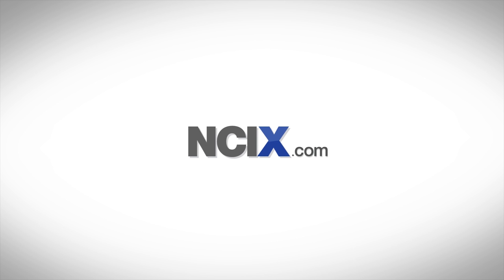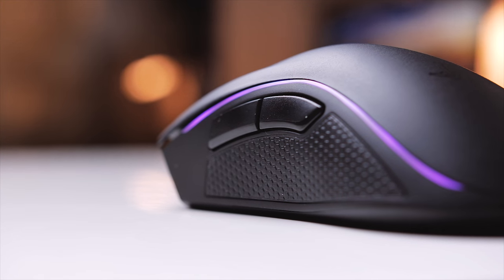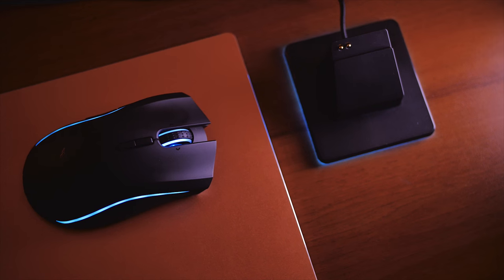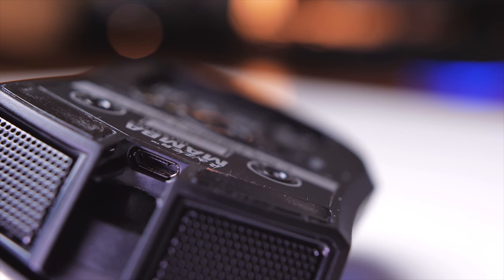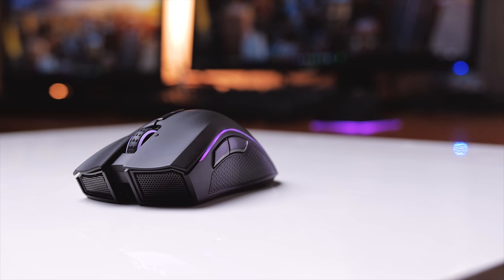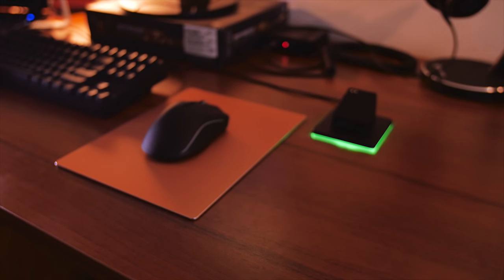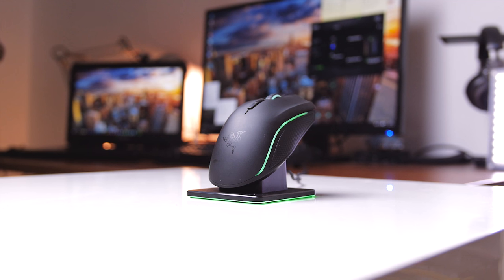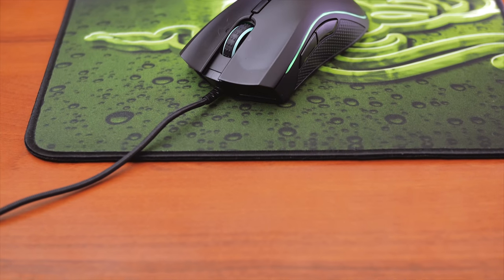Razer Mamba Chroma | Best Wireless Gaming Mouse?!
AMAZON (US)
AMAZON (US) - Tournament Edition

Kobana - Sighted (Original Mix)